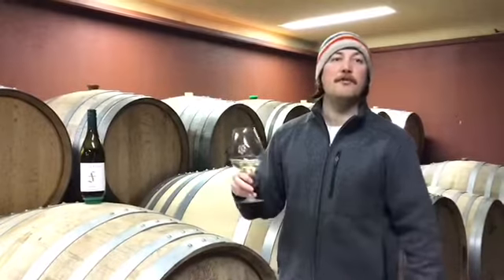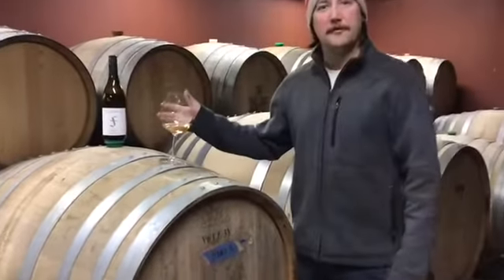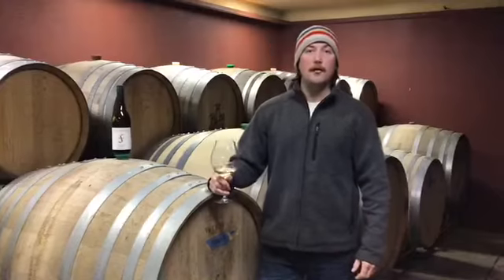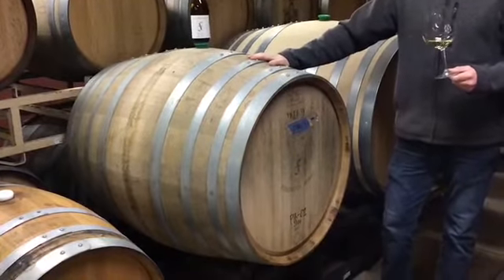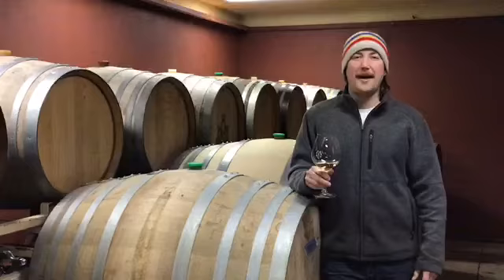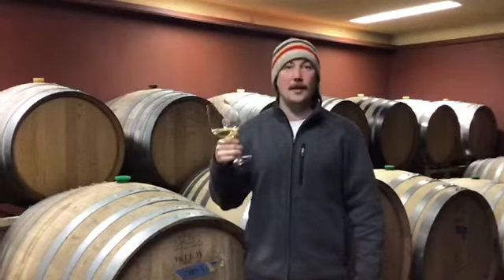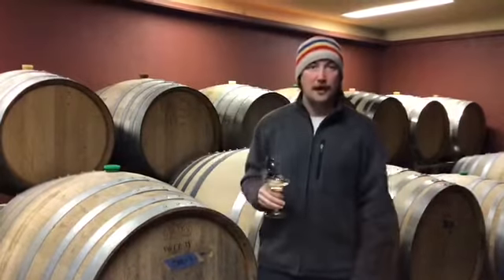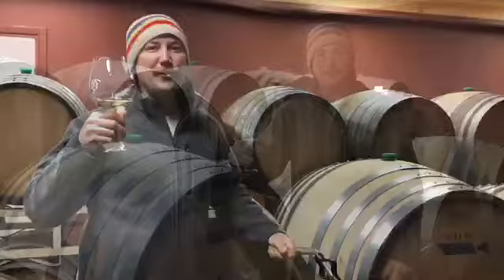2017 Five FACES Chardonnay with Winemaker Alex Fullerton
Willamette Valley Chardonnay is ascending, and rightfully so. Winemaker Alex Fullerton explains what makes our Five FACES Chardonnay so compelling and delicious. Barrel fermented with elegant, lifted acidity, this wine keeps us smiling year round.